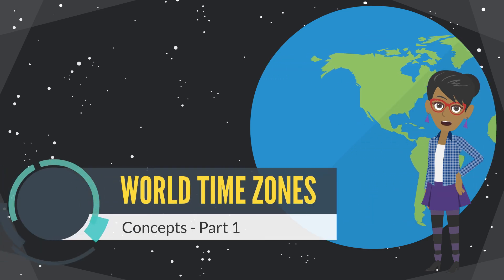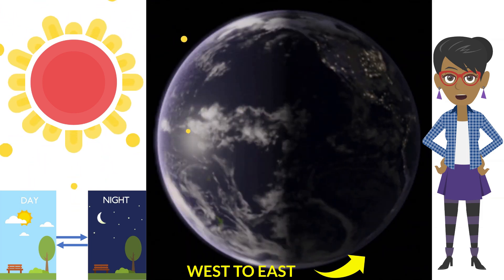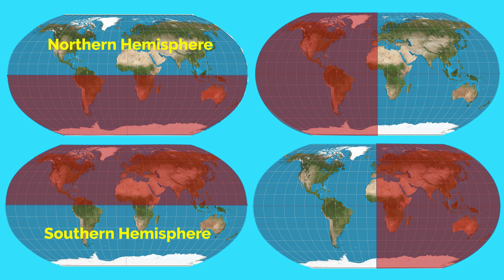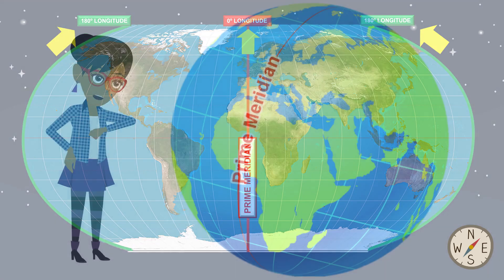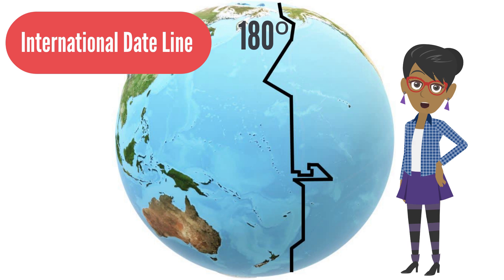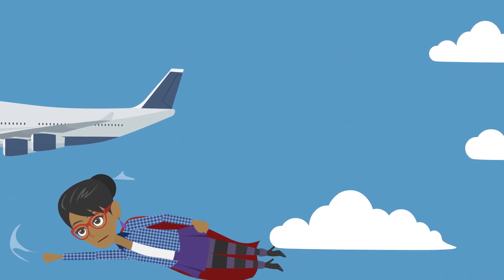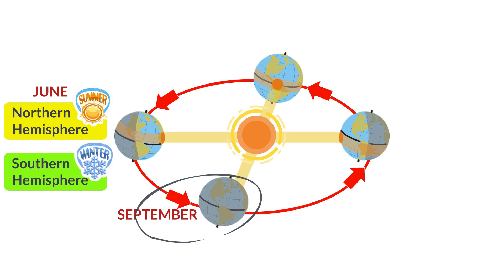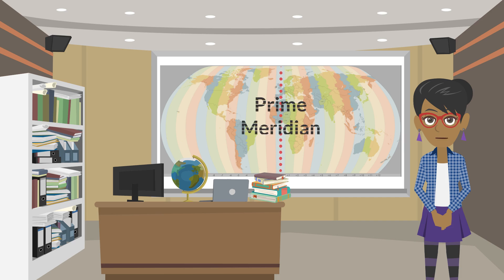World Time Zones Concepts Part 1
In this lesson the following Time Zone concepts are explained: Hemisphere, Latitude, Longitude, Equator, the International Date Line, and Seasons.